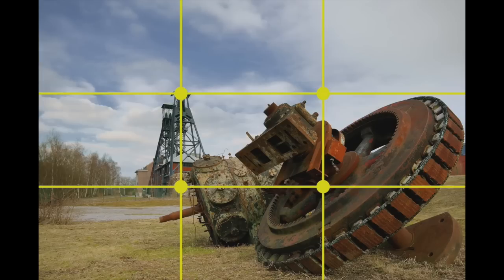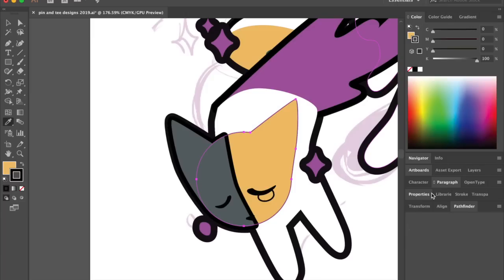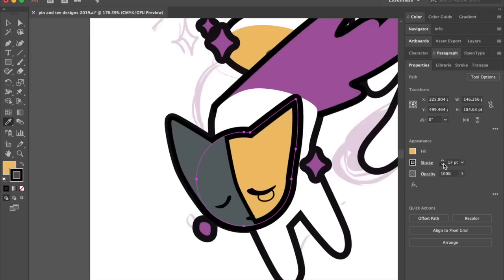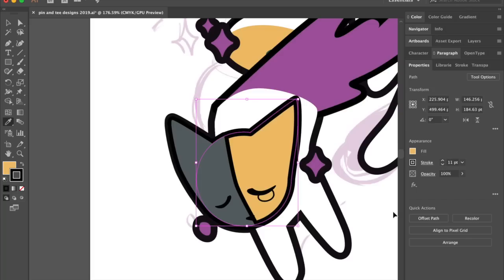5 Tips to Improve Comic Composition - 100 Days of Making Comics 2 - DAY 22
Composition is hard! Here is my advice on how to improve.

✿Streaming✿

Schedule EST

Tuesday: 2-4pm Bones Stream
Wednesday: 8-9pm Art Stream
Thursday: 2-4pm Bones Stream
Friday: 8-9pm Ursula and Bones Game Stream

✿Discord Server✿

✿ Support Us! ✿

✿ Social Media ✿